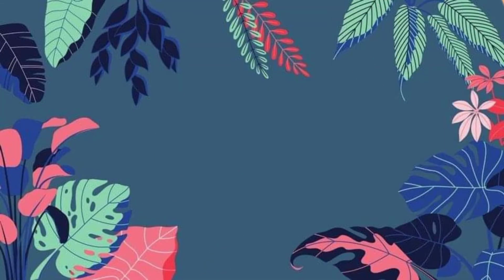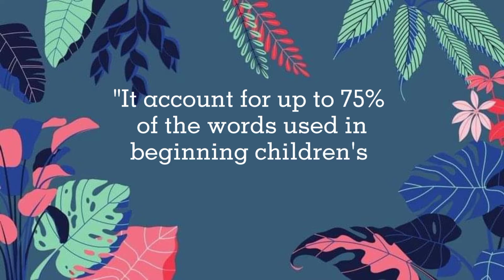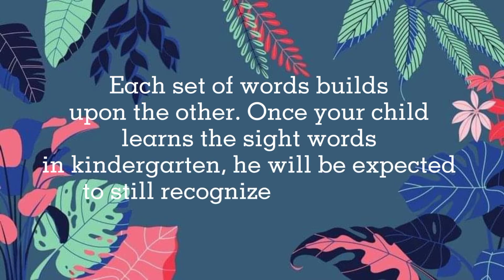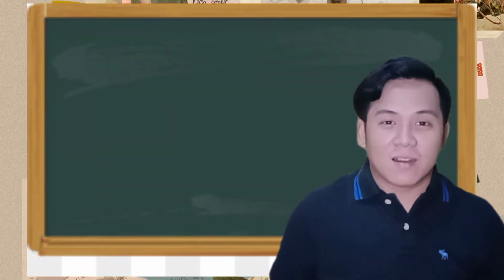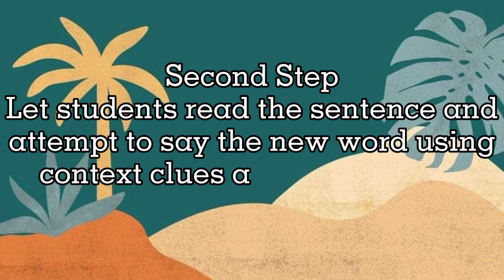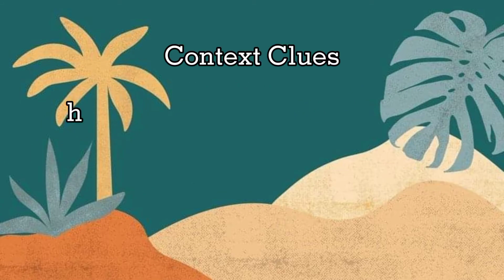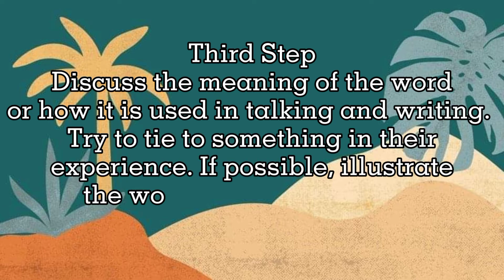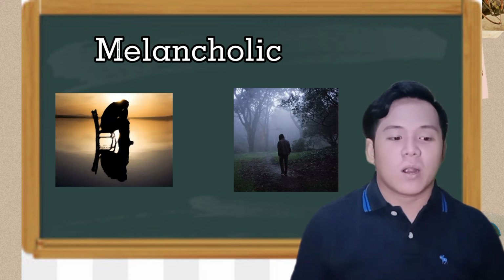Correcting Sight-Word Knowledge Deficit | Darcen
Correcting Sight-Word Knowledge Deficit

1. Write a sentence on the chalkboard with the new word used in context. Underline the word.
2. Let students read the sentence and attempt to say the new word using context clues along with other word-attack skills. If you are introducing a new story, it is especially important that you do not tell them each new word in advance, as this deprives them of the opportunity to apply word-attack skills themselves.
3. Discuss the meaning of the word or how it is used in talking and writing. Try to tie to something in their experience. If possible, illustrate the word with a picture or a concrete object.
4. Write the word as students watch. Ask them to look for certain configuration clues such as double letters, extenders, and descenders. Also ask them to look for any well-known phonograms or word families, e.g. ill, ant, ake, but do not call attention to little words in longer words.
5. Ask students to write the word themselves and to be sure have them say the word while they write it
6. Have students make up and write sentences in which the word is used in context. Have them read these sentences to each other and discuss them.

This video is in partial fulfillment in Remedial Instruction and for academic purposes only.